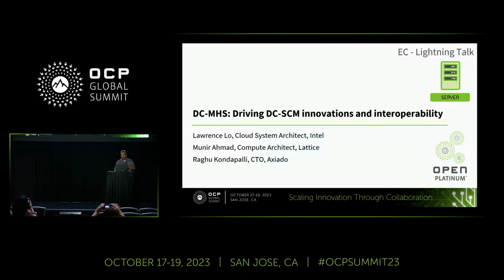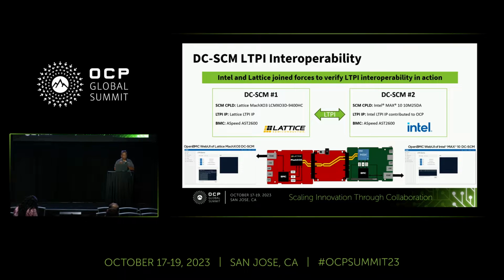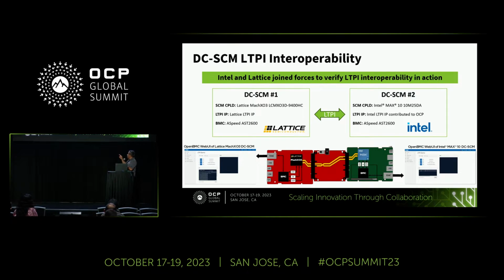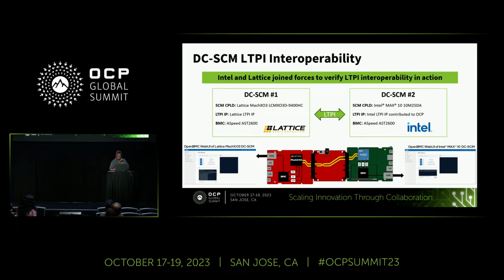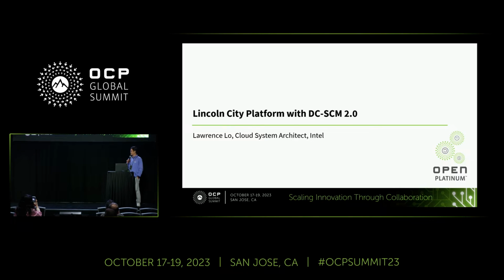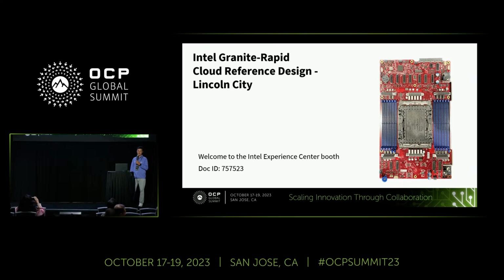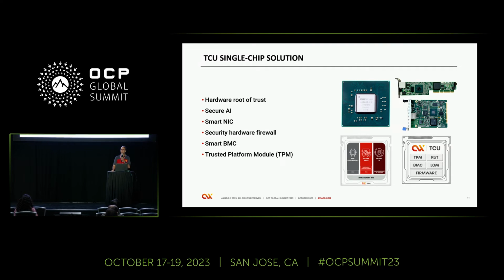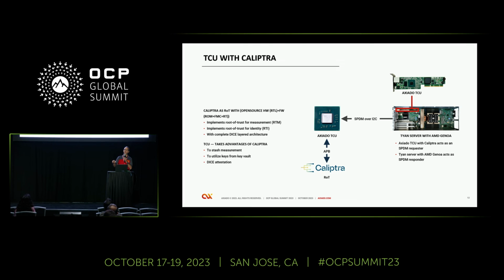Driving DC-SCM innovations and interoperability - presented by DC-MHS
In this session we will show the examples of collaboration between OCP Projects (Server, Security and HW Management) and OCP Community. We will talk about collaboration between Intel and Lattice around DC-SCM interoperability and Axiado joining forces with AMD and Tyan to enable new innovative solution in Management and Security scope of the DC-SCM. Intel and Lattice were key contributors to the LTPI part of DC-SCM2.0 specification and worked together to secure features in the LTPI spec which allow interoperability between different CPLD/FPGA vendors. Intel and Lattice joined forces to prove the interoperability features in practice by successfully integrating Intel and Lattice LTPI implementations and proved spec interoperability features. In the DC-MHS Experience Center we will show the LTPI interoperability demo between Intel MAX10 and Lattice MachXO3 CPLDs and LTPI IPs. The demo showcases the possibility to mix and match LTPI solutions from two major FPGA vendors. Axiado along with AMD and Tyan bring in an innovative DC-SCM demo powered by its TCU (Trusted Control/Compute Unit) that combines most of the DC-SCM components into a single chip SOC solution. In this demo, Axiado's DC-SCM2.0 card, plugged into AMD-powered Tyan HPM, showcases open-source Root-of-trust IP Caliptra based trust services. This DC-SCM2.0 card is unique in being the first 1U vertical form factor card and Axiado is contributing the design into the OCP community.